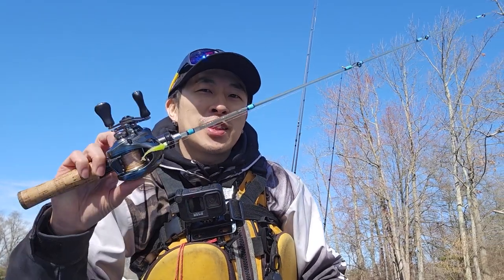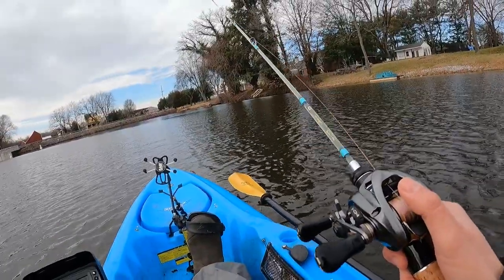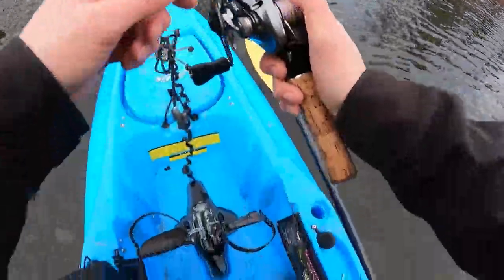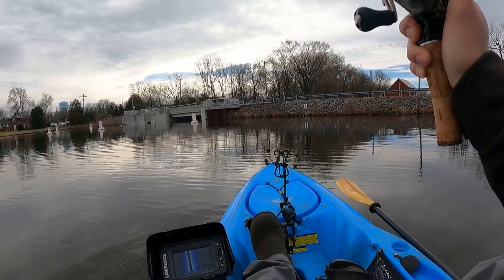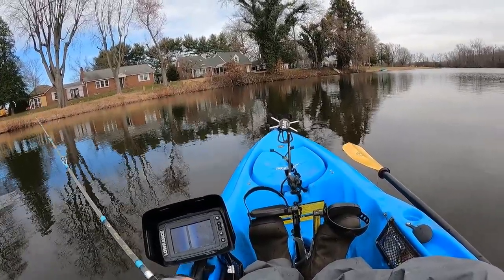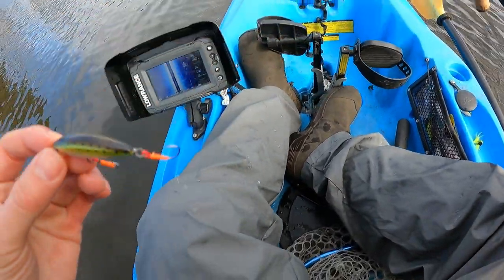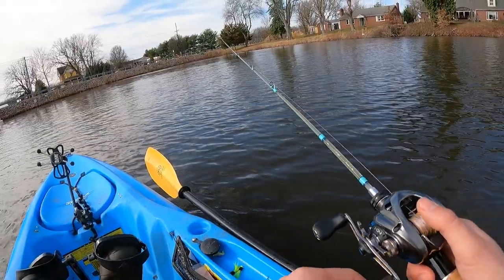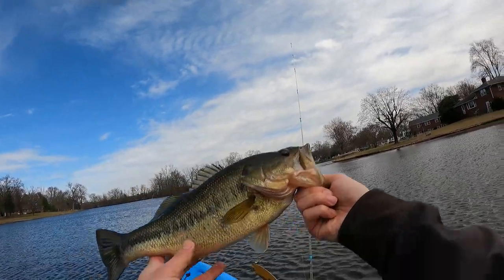Crappie BFS Fishing using the Sheng He Xiaoju XUL Glass Rod On the Water Review Shimano Aldebaran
Crappie BFS Fishing using the Sheng He Xiaoju XUL Glass Rod On the Water Review Shimano Aldebaran 2016 with Roro Spool.  Let's cast this rod with various lures and see how well the rod bends and see if it's sensitive enough to pick up some bites!

Play Lists